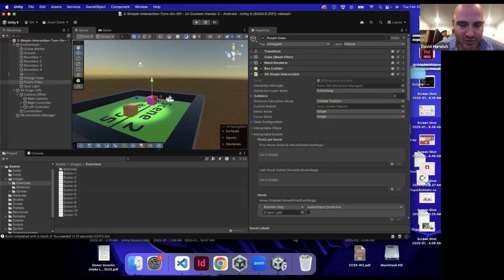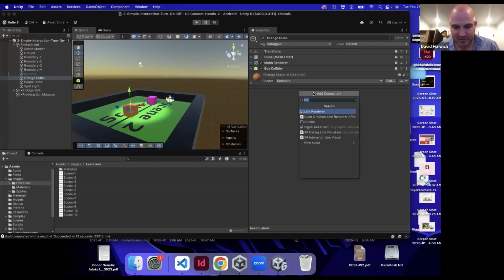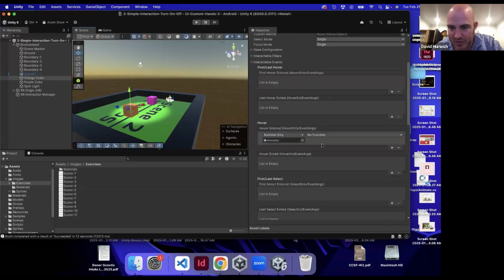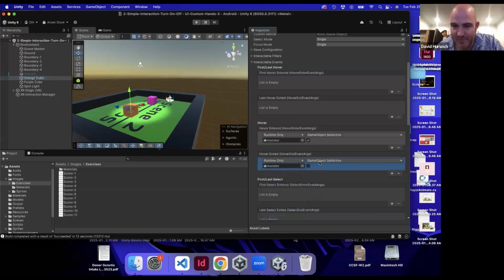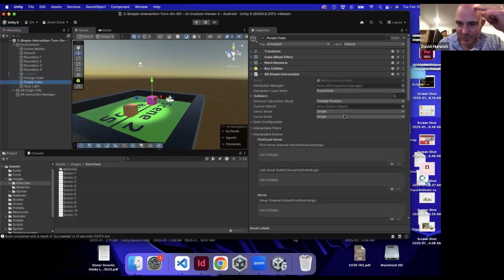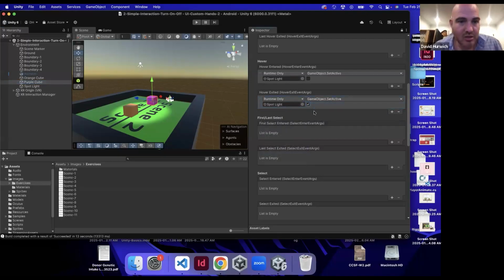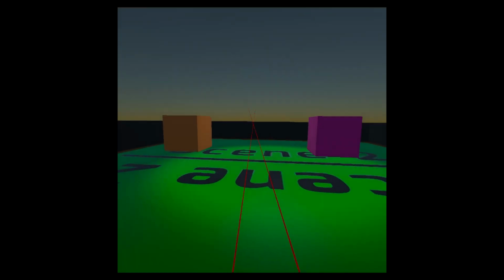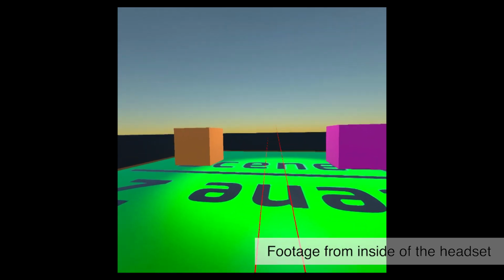XR Interactive Examples